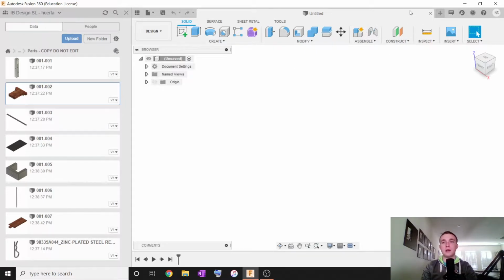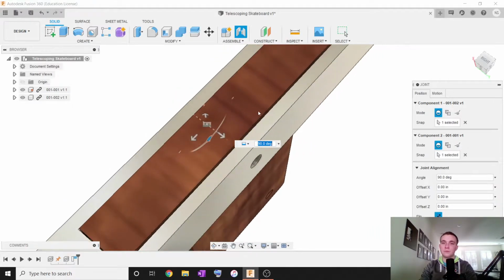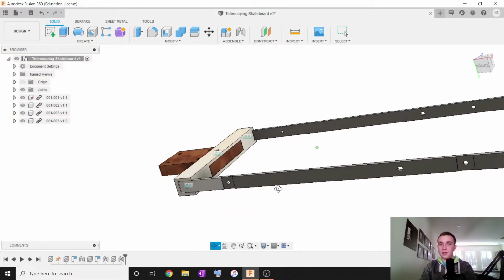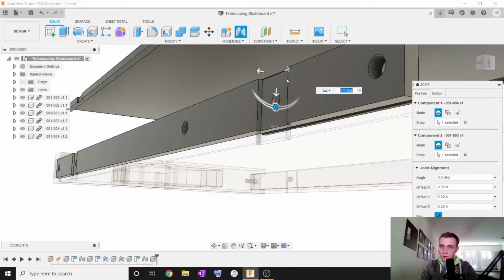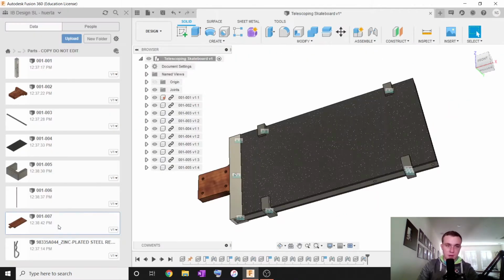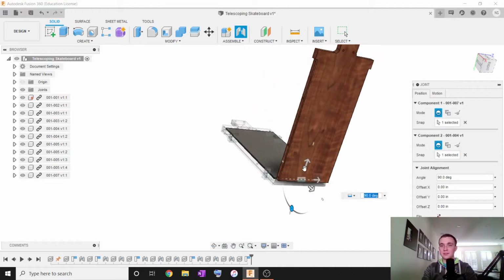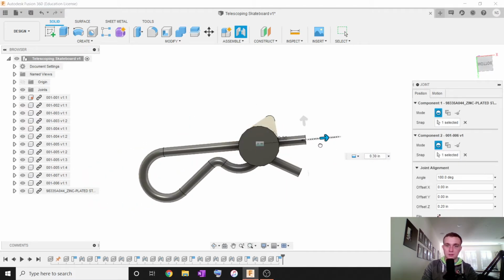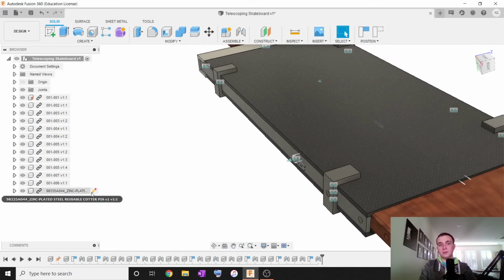Fusion 360 Tutorial : Assemblies 2 and farewell cad kiddos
That link should work for anyone not in the class to follow along. Just use the assembly link to download all the files needed and make a new assembly using those parts.